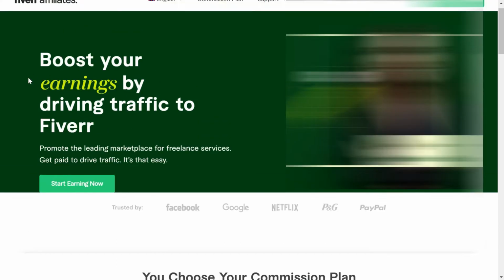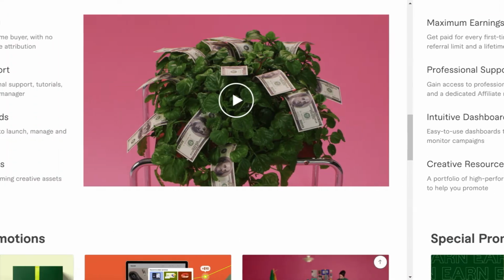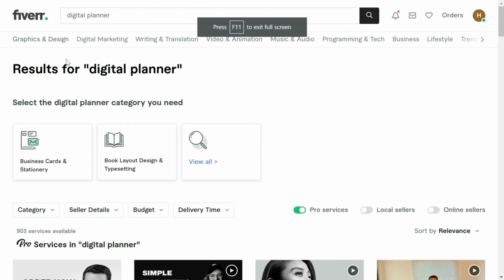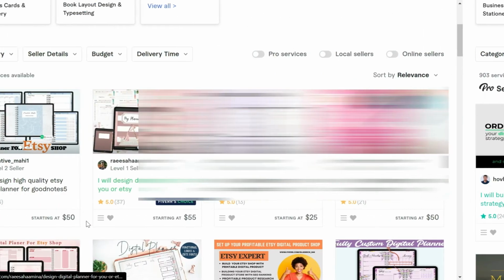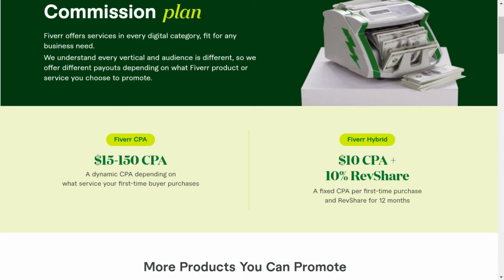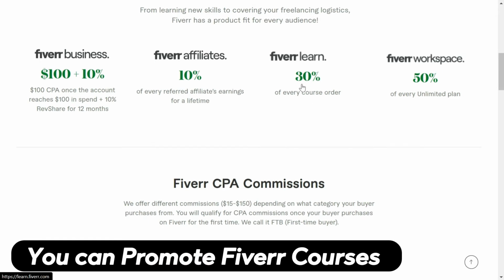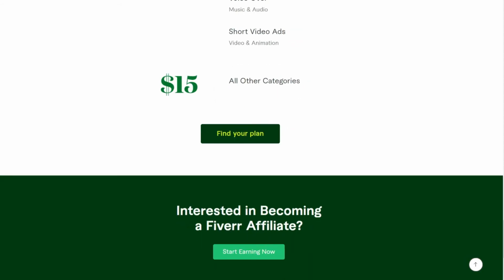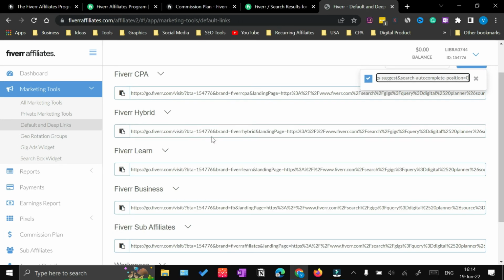Fiverr Affiliate Program Review: Make Money on Fiverr Without Doing Freelancing Jobs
Fiverr Affiliate Program Review - Make Money on Fiverr Without Doing Freelancing Jobs (Passive Income Ideas).
Online Tools We Use and Recommend